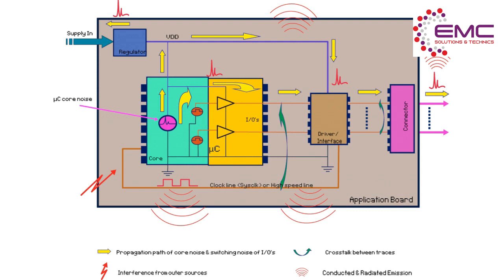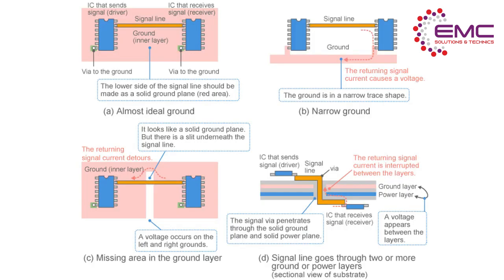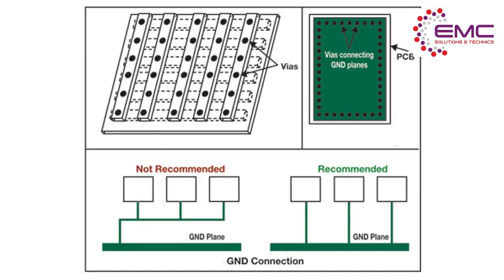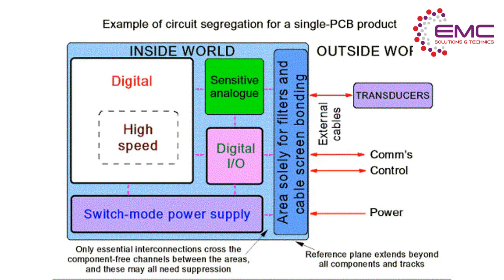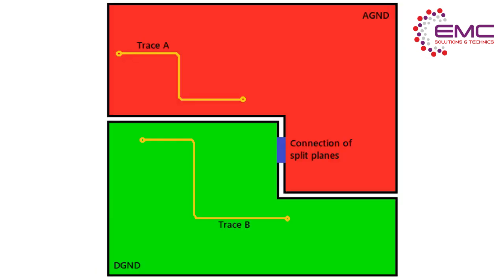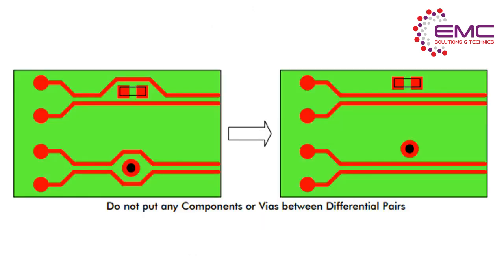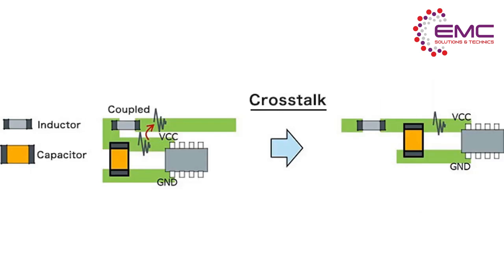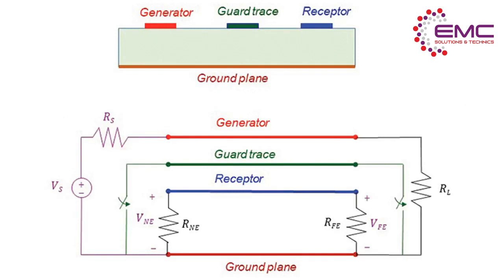Design von PCB Erdung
Erste Schritte mit der PCB-Erdung
Die Erdung in einer Leiterplatte und in der umgebenden physischen Konstruktion eines Systems spielt mehrere Rollen, einschließlich Störfestigkeit ,
Referenzen für Signalmessungen und EMV. Im Allgemeinen gibt es in einer Leiterplatte drei Arten von Erdungsbereichen, die in einem komplexen System berücksichtigt werden müssen:

•Erdung: Dies ist die ultimative Erdungsreferenz, wie sie in der Versorgungsverkabelung verwendet wird. Es bietet die beste Sicherheit für jedes System, sofern es verfügbar ist. Dabei handelt es sich um eine buchstäbliche Verbindung zur Erde über einen Versorgungsschrank.

•Gehäuseerdung: Dies wird manchmal als Rahmenerdung bezeichnet und bezieht sich wörtlich auf den Systemrahmen, sofern im System ein leitfähiger Rahmen vorhanden ist. Bei vorhandenem Erdungsanschluss ist die Rahmenmasse normalerweise mit der Erde verbunden.

•Signalerdung: Was Ihnen die meisten Richtlinien nicht sagen, ist, dass dies etwas willkürlich ist; Dabei könnte es sich um eine Erdungsebene in einer Leiterplatte handeln, aber es könnte sich auch um jeden anderen großen Leiter handeln, der Rückströme zurück zur Systemstromversorgung leiten kann. Im Allgemeinen sollte die Gehäusemasse nicht die Signalmasse sein, wenn der Benutzer jemals direkt mit dem Gehäuse interagiert.
Wie diese drei Bereiche (wenn alle vorhanden sind) verbunden sind und ob sie verbunden werden müssen, kann komplex sein, wenn in einem elektrischen System mehrere Geräte vorhanden sind. Die Verbindungen zwischen diesen Erdungsbereichen werden in Ihrer PCB-Designsoftware (in den Schaltplänen der Leiterplatte) und in einem elektrischen Diagramm für das gesamte System

Afrim Peci EMV Experte /
Test-u. Entwicklungsingenieur